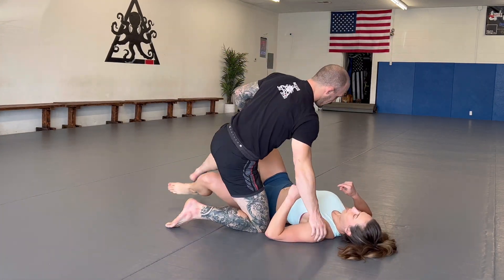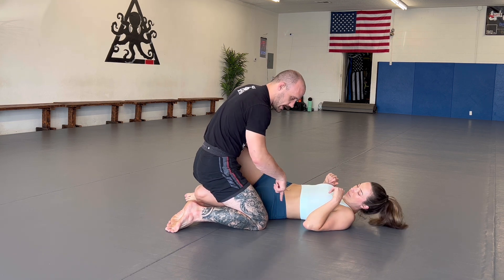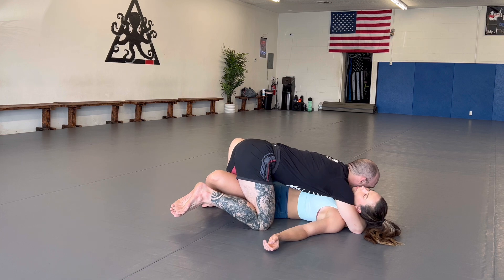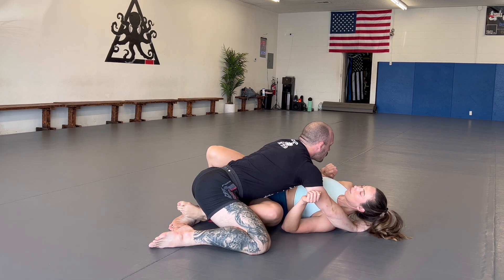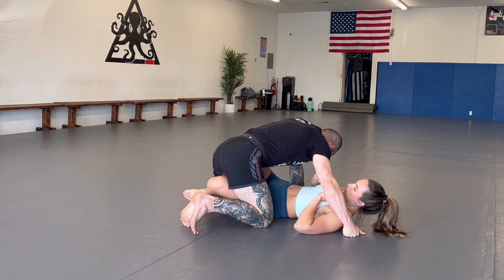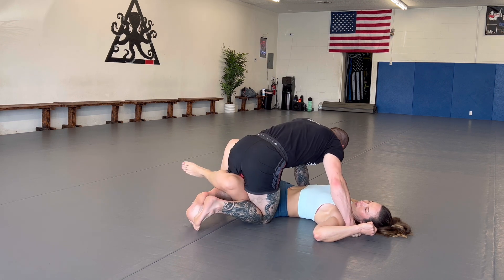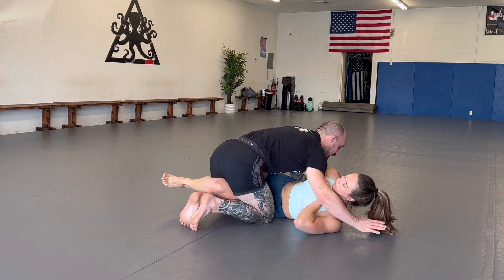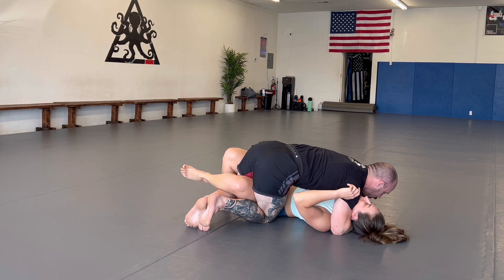HALF GUARD PASS! WE CAN GO TO EITHER SIDE!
There are so many ways to pass the half guard. There are so many different methods of going about our passing as well. Getting chest to chest and controlling our opponents head is a big part of passing the half guard. But if we don’t manage the knee line and control what is happening at the level of the hips and legs, the strongest upper body control won’t matter as your opponent will bring their legs back into the fight. The fundamental starting position is incredibly powerful and helpful in establishing strong connected and effective passes against the half guard. From the fundamental starting position there are four main passes but my two favorite that give me multi directional potential are the knee cut and 3/4 mount. These passing concepts are how I am able to pass high level guards. Try them and let me know how it goes. Let me know if there is anything you would like to see in the future to help your game.